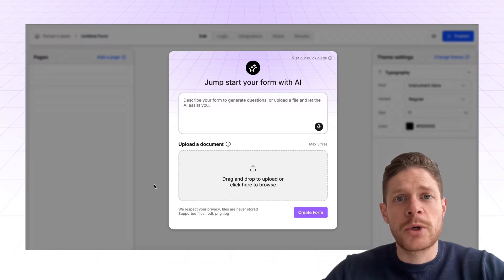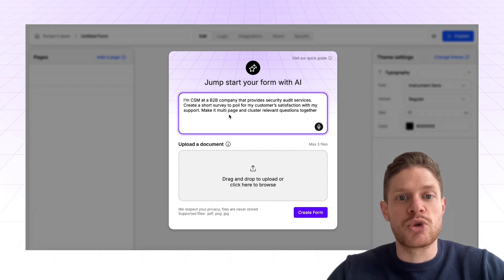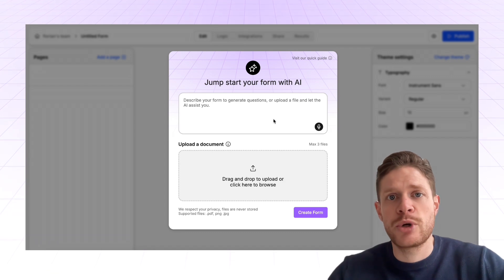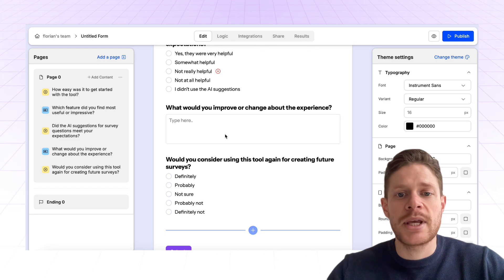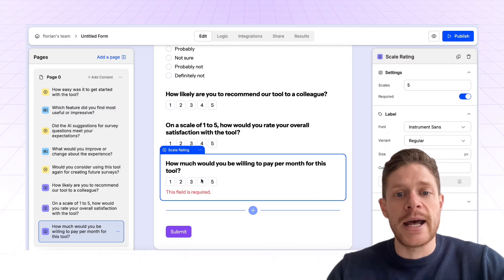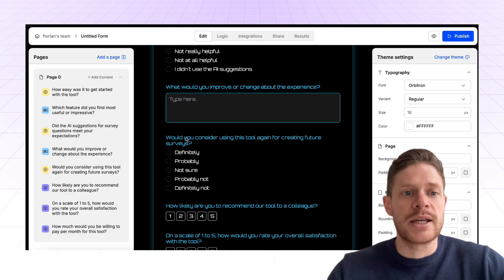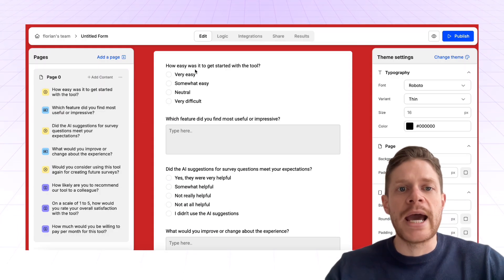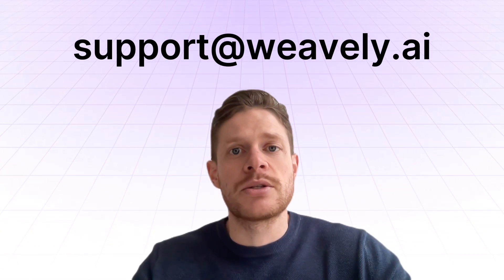Building Forms and Surveys using AI, Quick Tutorial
In this short tutorial we give you an overview of Weavely.ai's features that help you rapidly generate forms and surveys using artificial intelligence.

00:00 Intro
00:09 Creating a form with AI: prompts
00:37 Creating a form with AI: document upload
01:06 Adding questions with AI
01:30 Styling a form with AI: prompts
01:46 Styling a form with AI: document upload